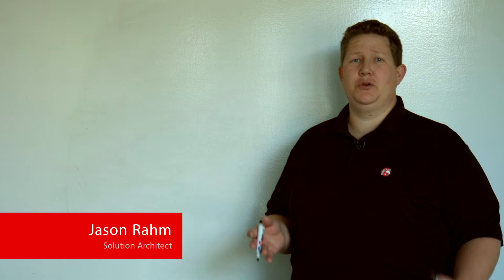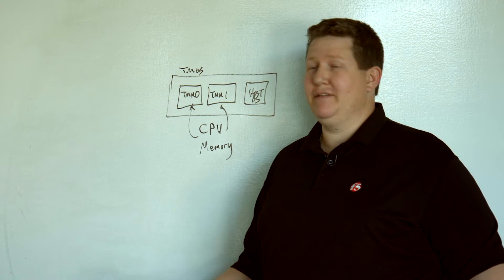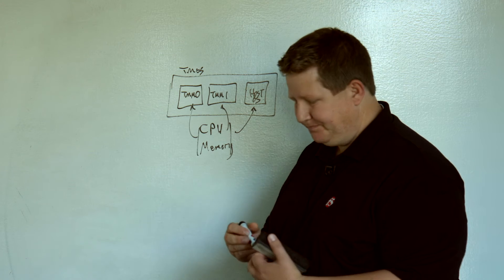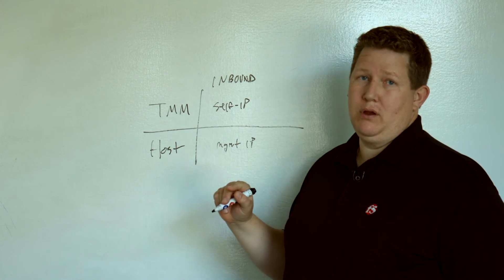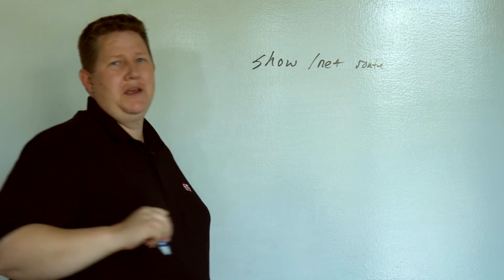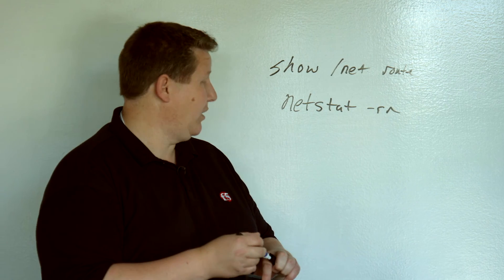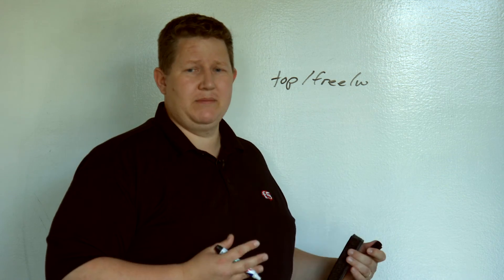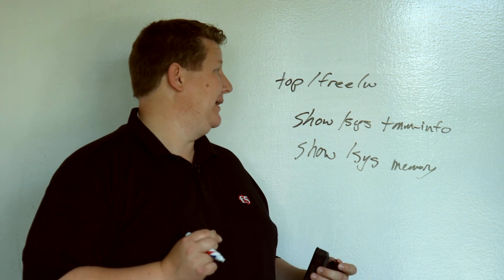F5 BIG-IP TMM / Host Handling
In this episode of Whiteboard Wednesdays, we explore the F5 BIG-IP Traffic Management Microkernel (TMM) and its relationship with host operating systems. The discussion highlights the unique features of BIG-IP compared to traditional routers and other systems, focusing on traffic management capabilities and architecture. Join us for an in-depth look at how TMM enhances network performance and efficiency.